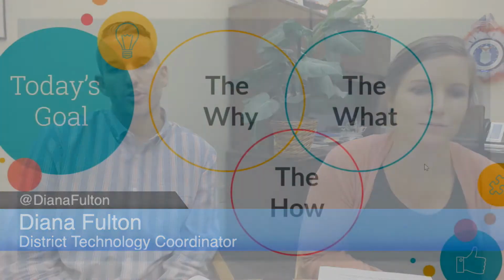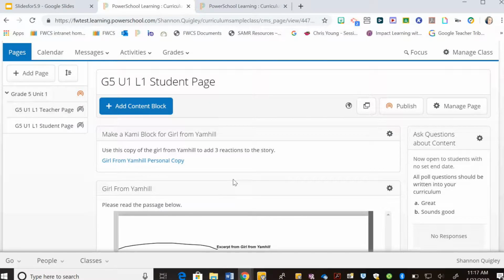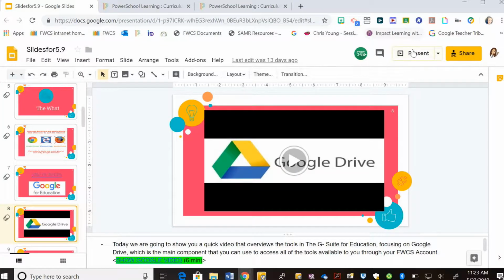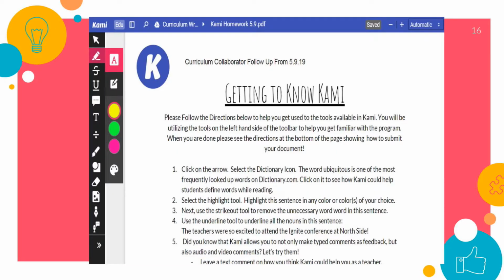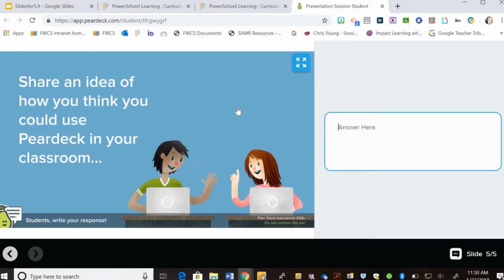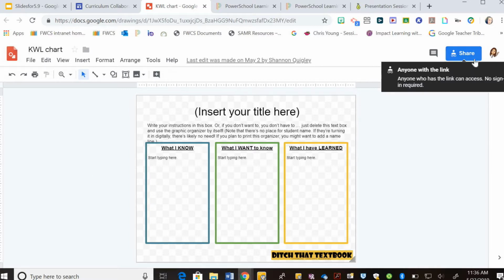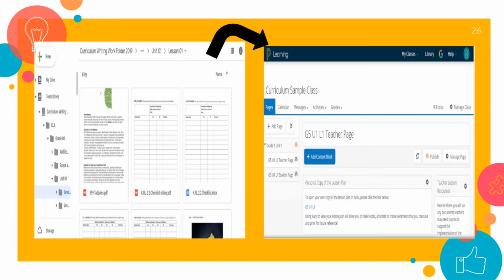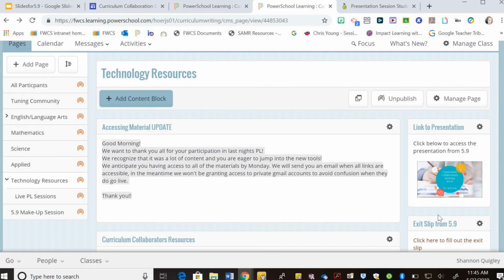Curriculum Collaborators Make Up Session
This is the make-up video from our curriculum collaborator meeting that was at Snider High School on May 9, 2019.